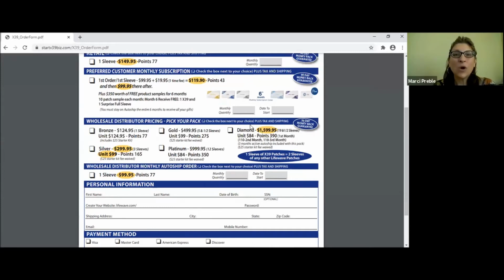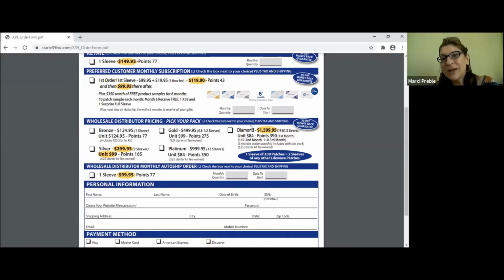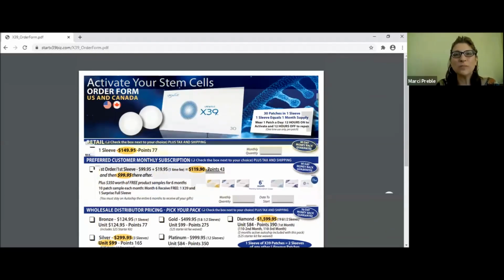How To Use The New Order Form - Saturday October 17th, 2020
X39 SaturdayTraining with Peter Ngo & Marci Preble
Saturday October 17th, 2020

How To Use The New Order Form